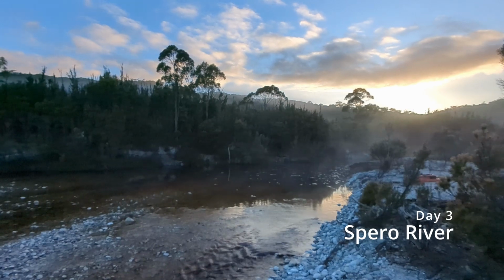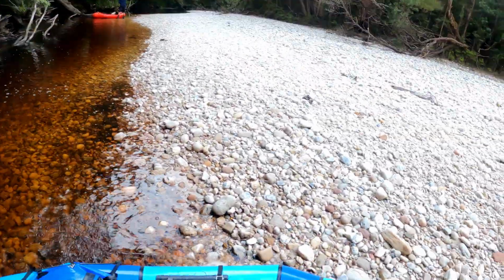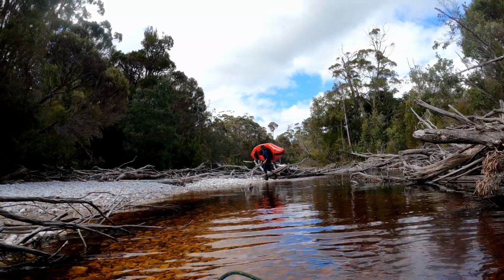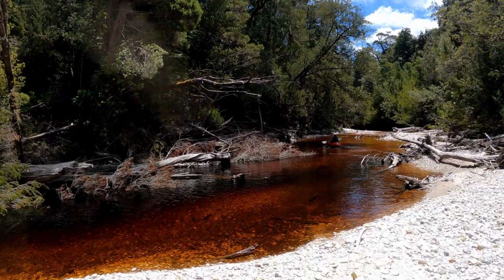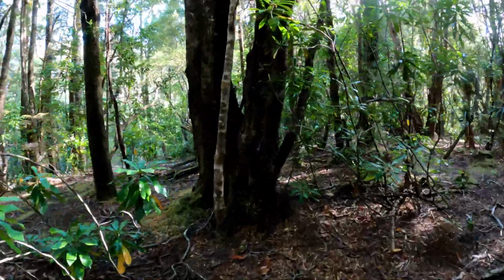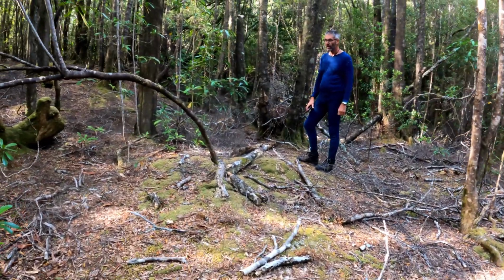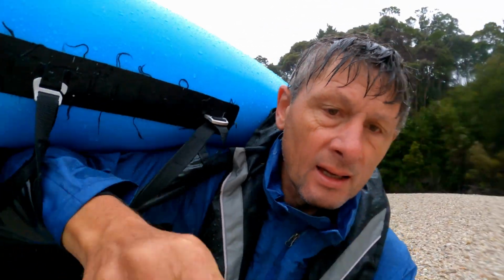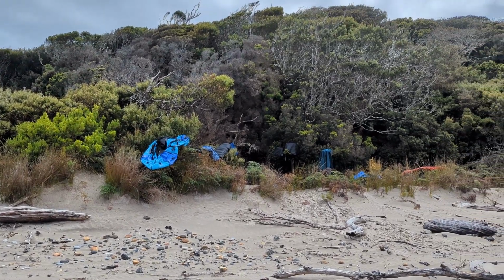Spero River Wilderness - The journey - Day 3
Day 3 Below Spero River Gorge to Neilson Huon Pine Hut on the lower Spero River